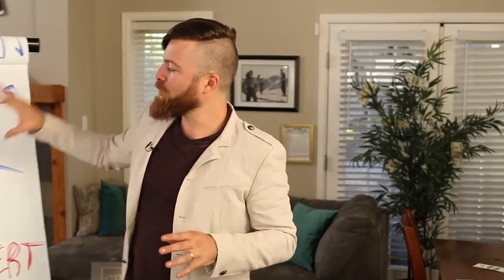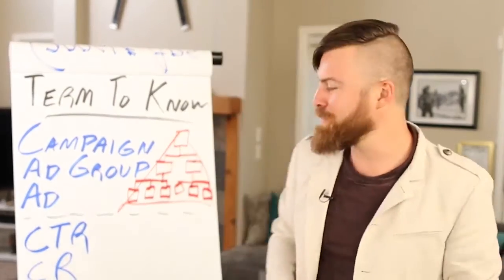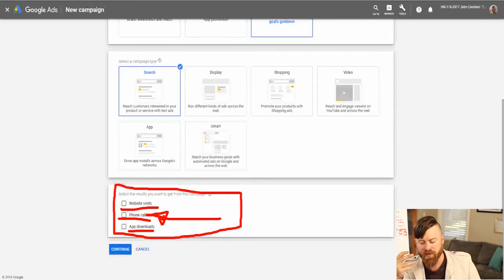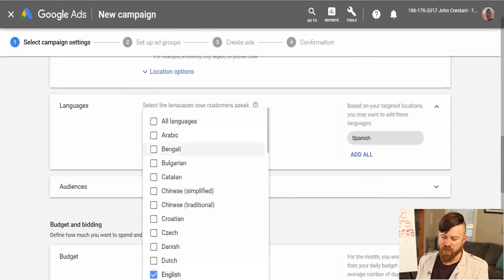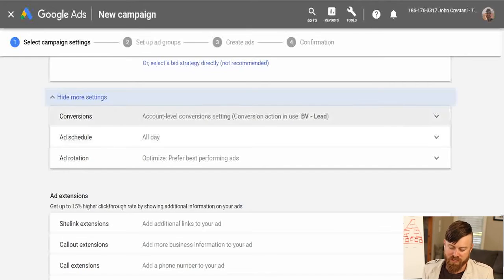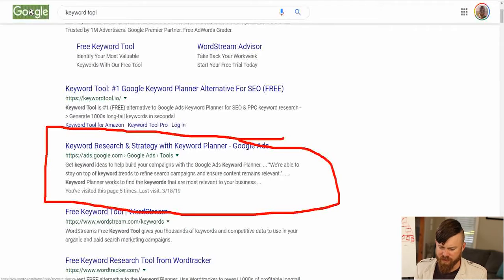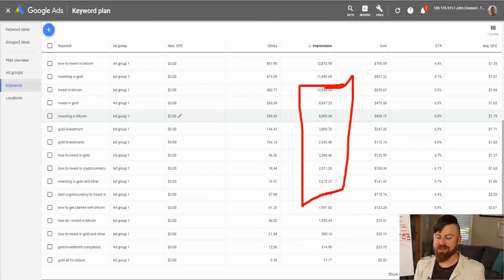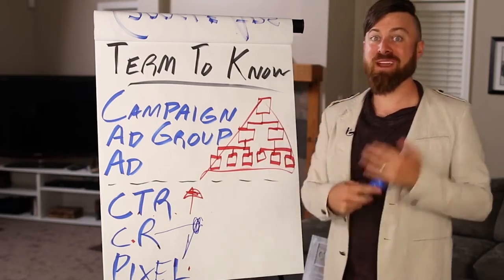How To Set Up a Google Ads Campaign 2019 High-Ticket Affiliate Promotion Example